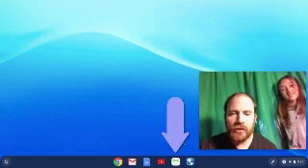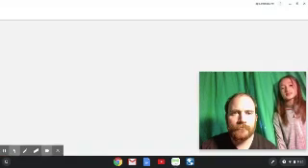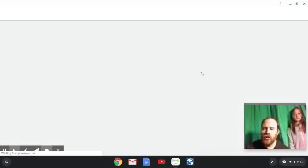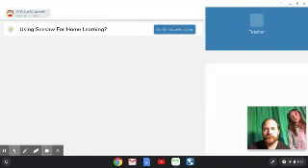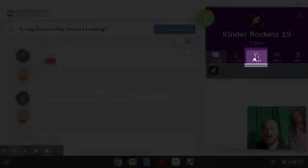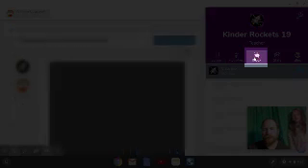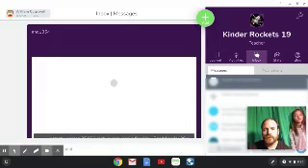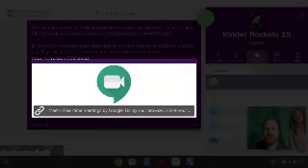Connecting with your Teacher: Google Meets in Seesaw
Conectando con tu profesor: Google se encuentra en Seesaw